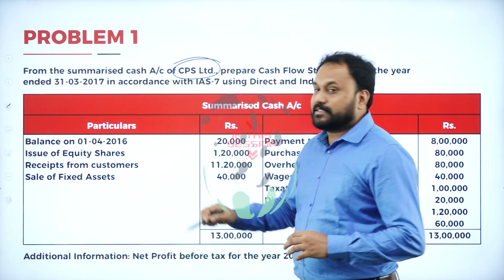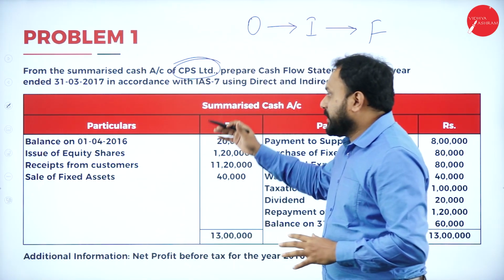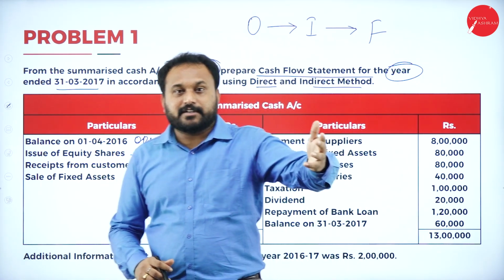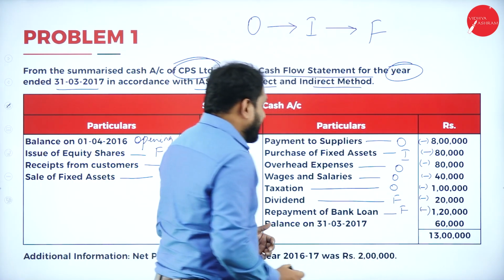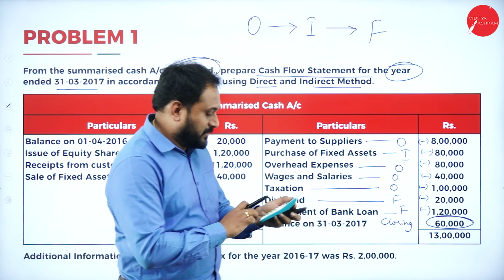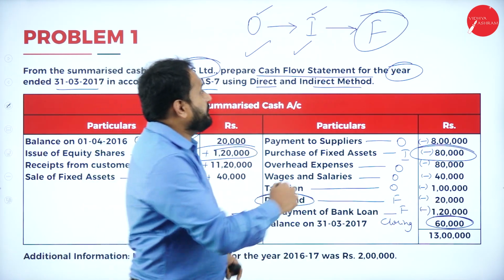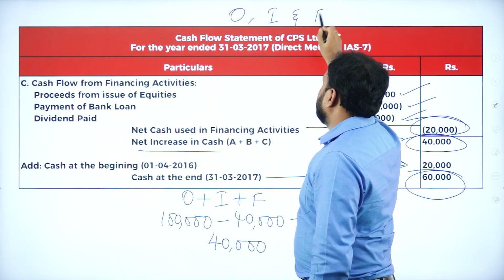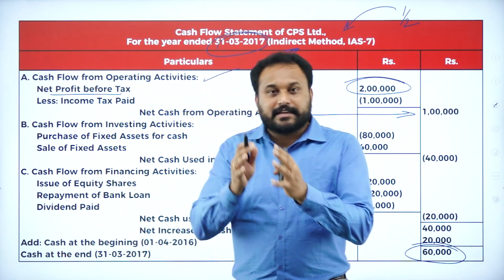DAY 43 | ADVANCED COST & MANAGEMENT ACCOUNTING II |VI SEM | B.COM | COST FLOW STATEMENT | L4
Course : B.COM
Semester : VI SEM
Subject : ADVANCED COST AND MANAGEMENT ACCOUNTING III
Chapter Name : COST FLOW STATEMENT
Lecture : 4